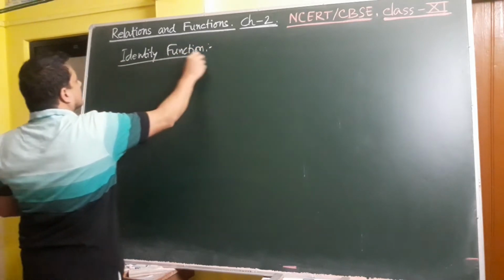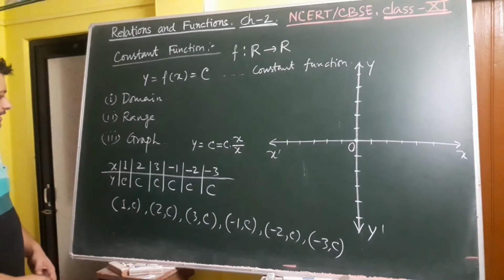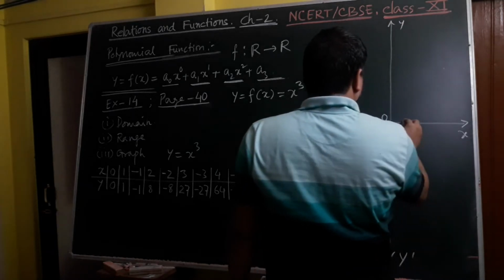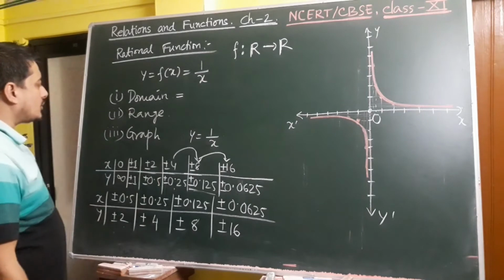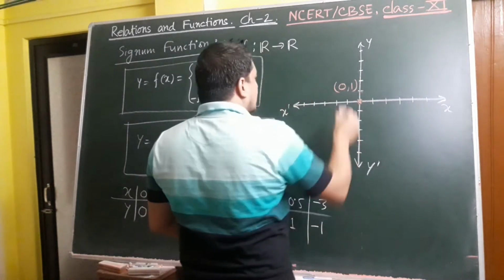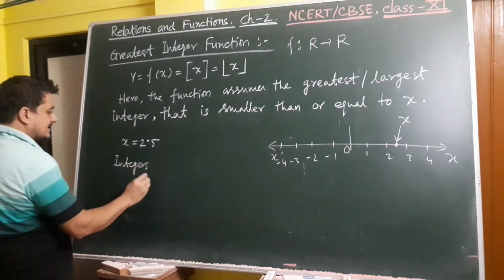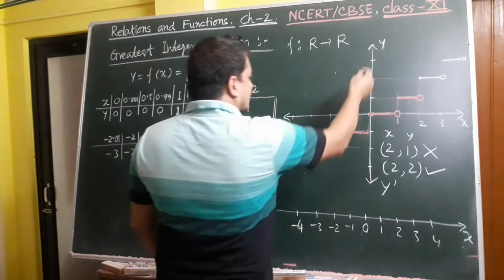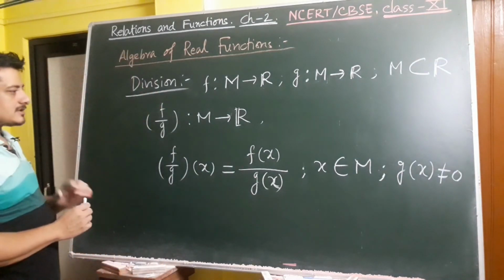Relations and Functions - Ch : 02 - Class 11 - Part -02 , NCERT / CBSE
Identity function
Constant function
Polynomial function
Rational functions
Modulus function
Signum function
Greatest integer function ( GIF )
Smallest integer function ( SIF )
Algebra of real functions